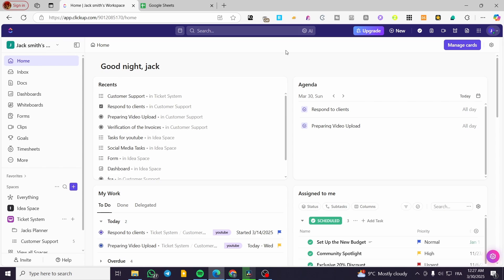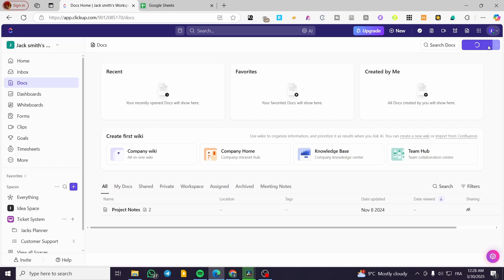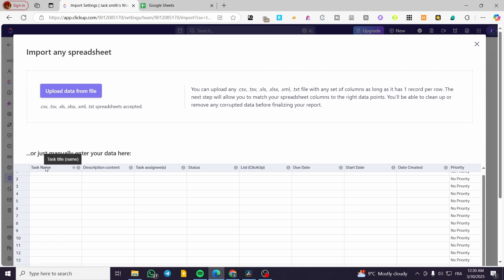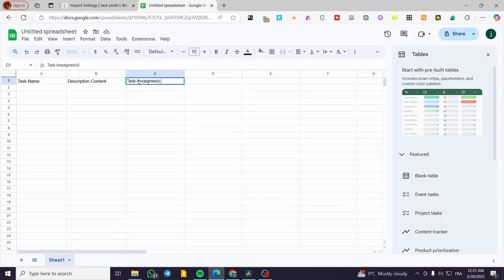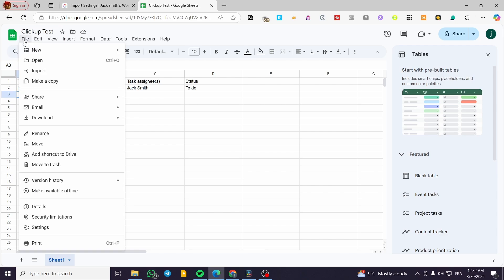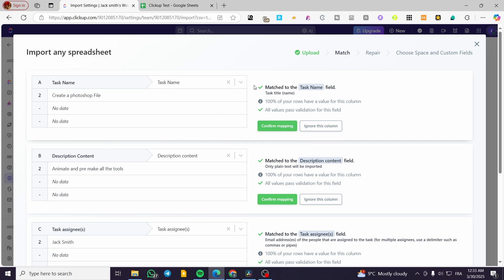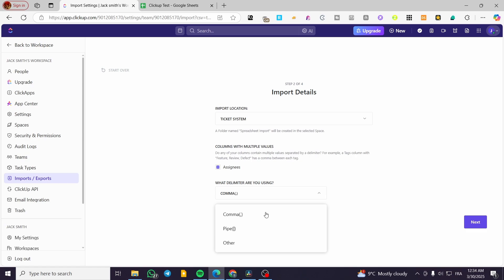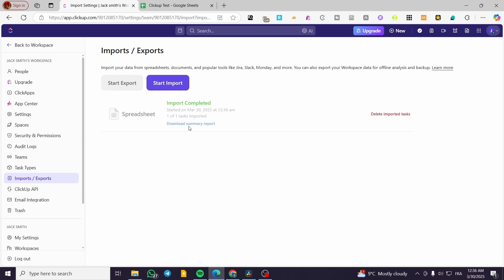How to Import CSV in Clickup | Import Excel FIles in Clickup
If you are looking for a video about How to Import CSV in Clickup, here it is!